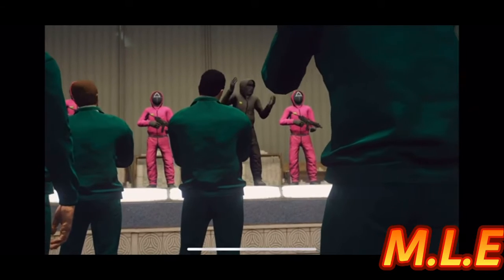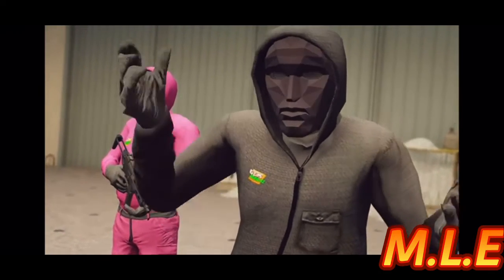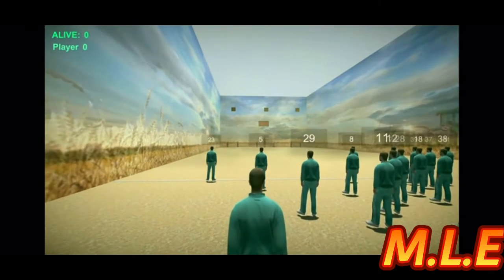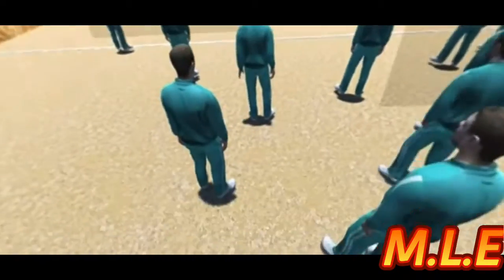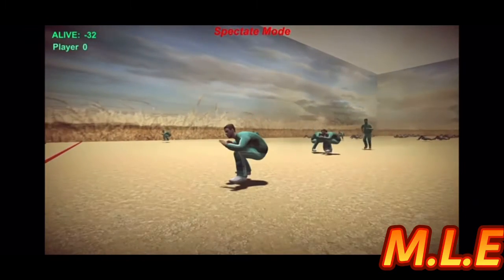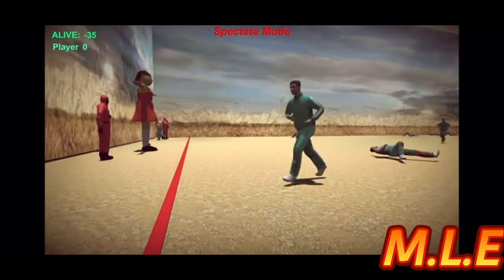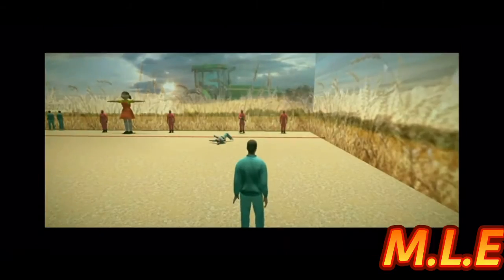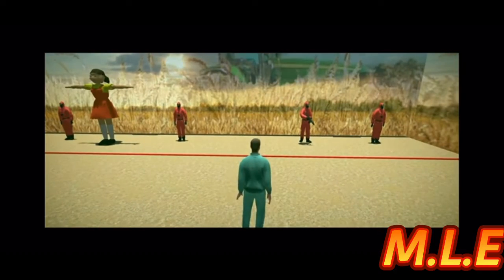Squid Games Video Games